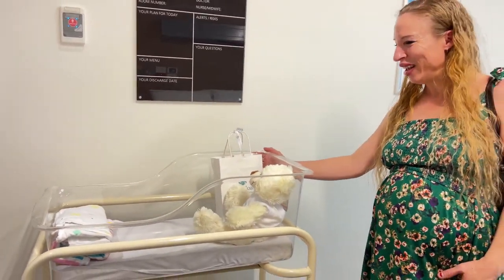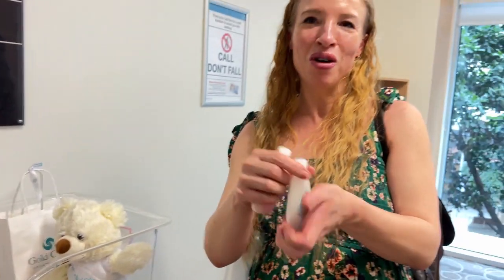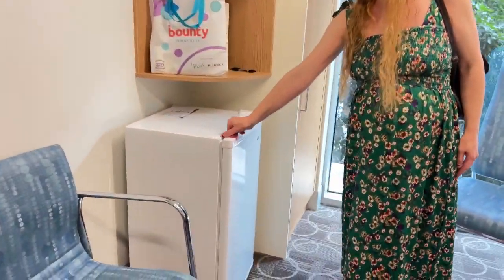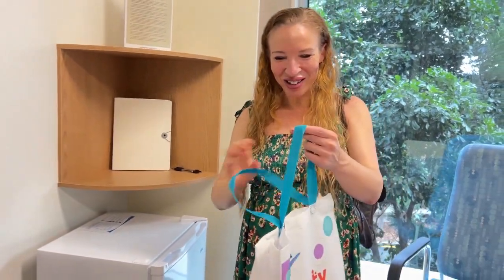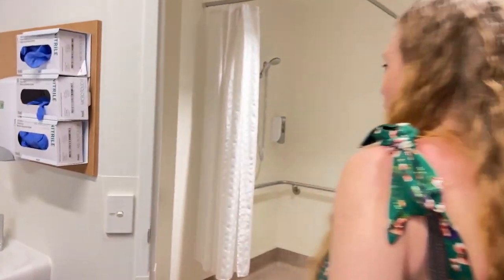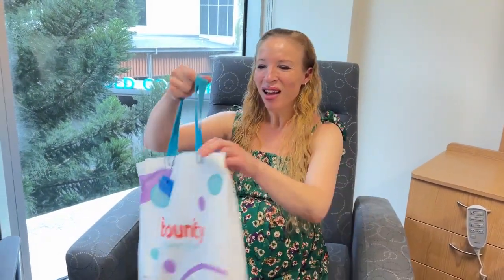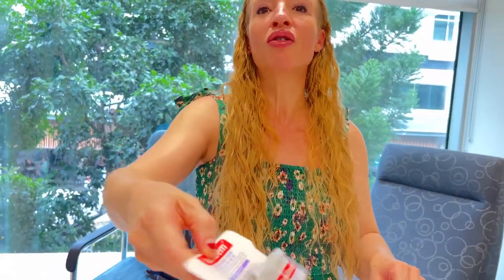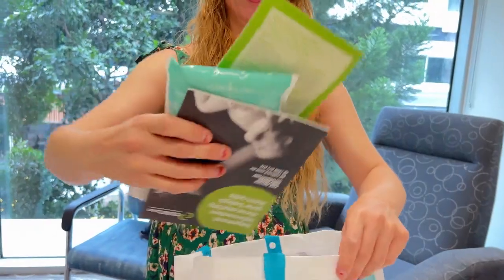WHAT ARE THE PRIVATE ROOMS IN THE MATERNITY CARE CENTRE AT GOLD COAST PRIVATE HOSPITAL REALLY LIKE//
This video shows you what the private rooms at the Maternity Care Centre at Gold Coast Private Hospital are like.

We were invited to have a tour of the facilities in anticipation of our baby boy Spencer being born at Gold Coast Private Hospital next month. Our tour included the type of room we will stay in when it comes time for his birth :)